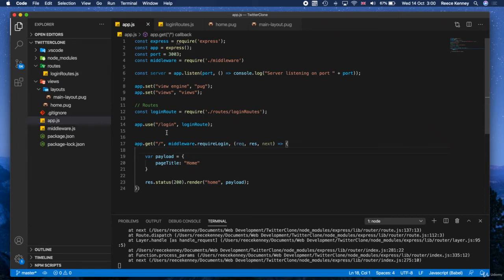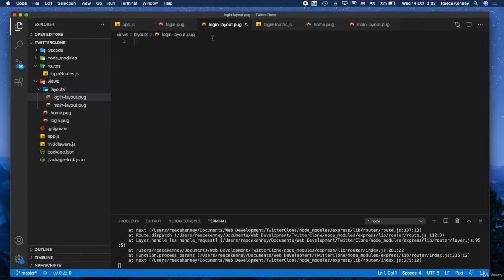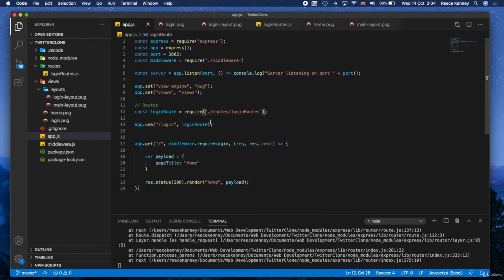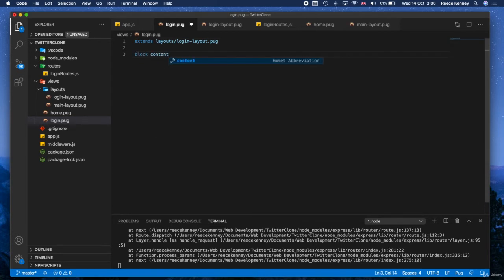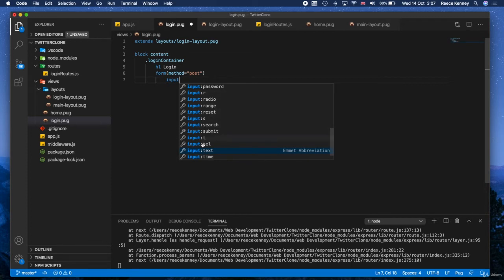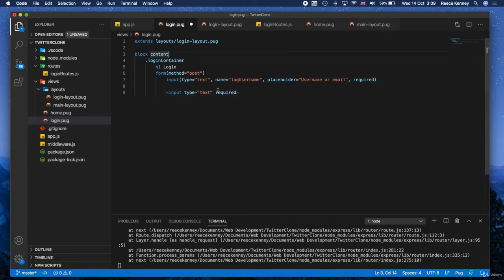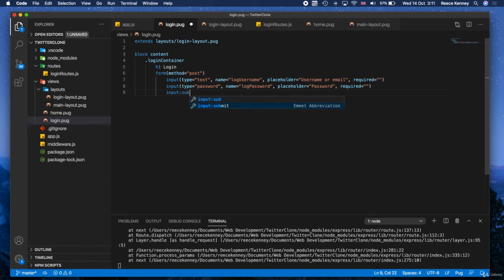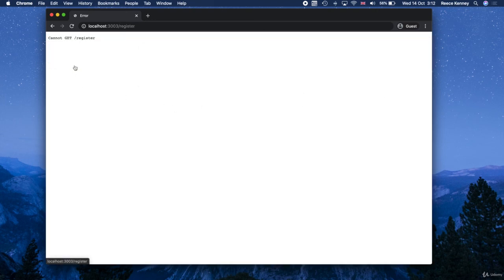4.3 Creating the login page